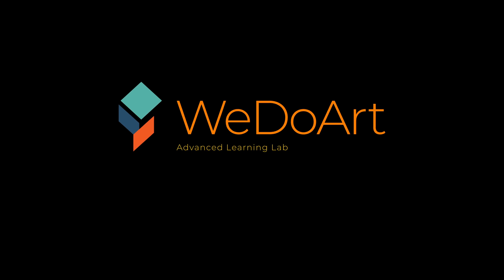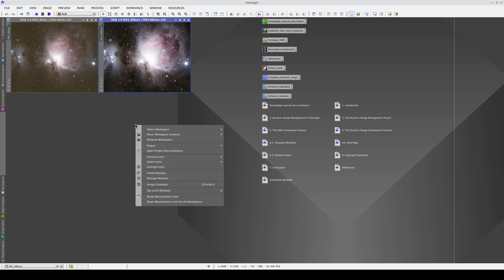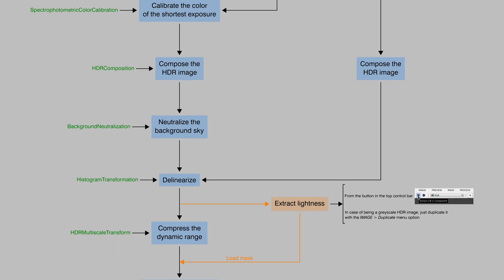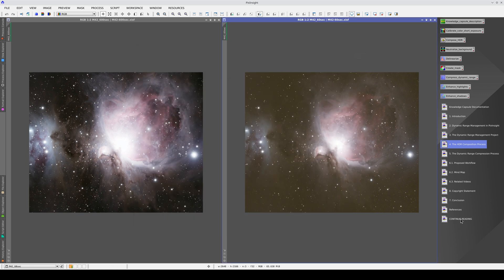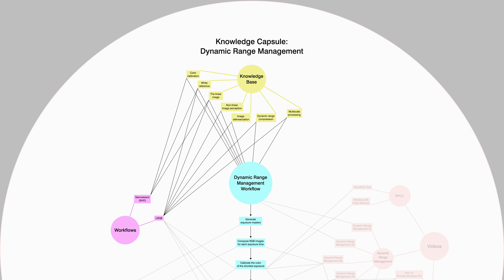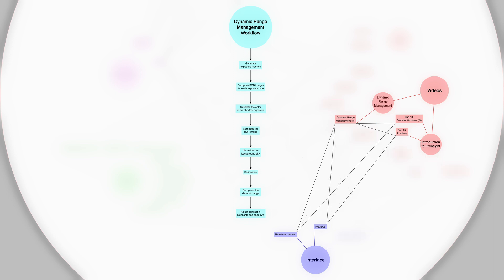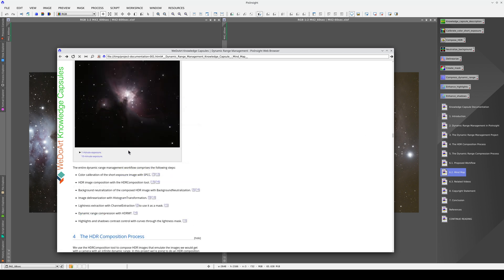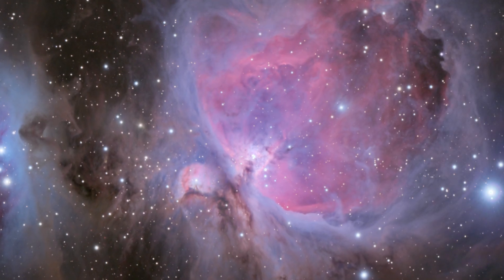WeDoArt Knowledge Capsules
Introduction to WeDoArt Knowledge Capsules.

Knowledge capsules are the main resources created by the WeDoArt Advanced Learning Lab. They are training modules based on PixInsight projects. You can now download free capsules from the PixInsight Software Distribution System

00:33 Loading a knowledge capsule
02:22 What's a knowledge capsule
03:17 Capsule documentation
05:01 Workflow and mind map
07:31 Related video content and references
08:28 Process icons